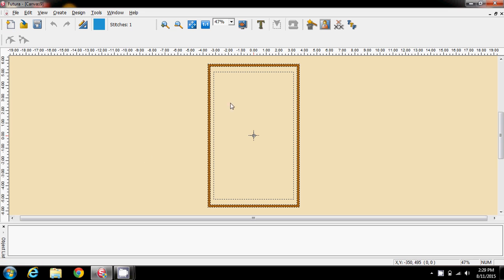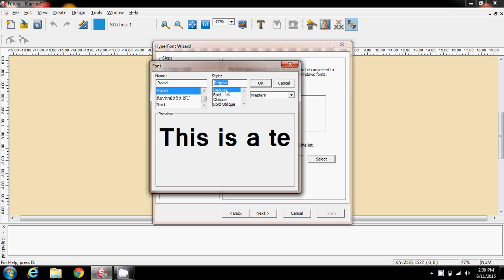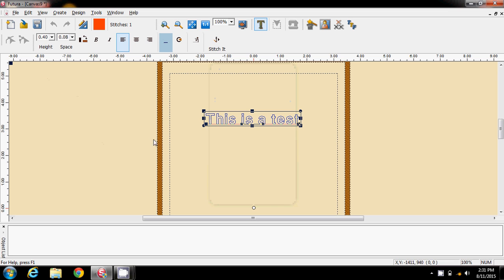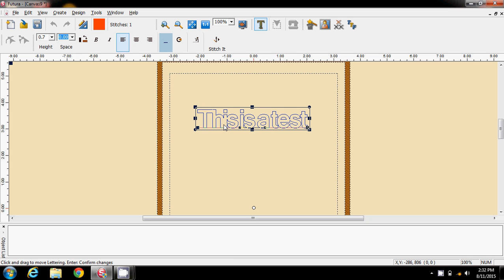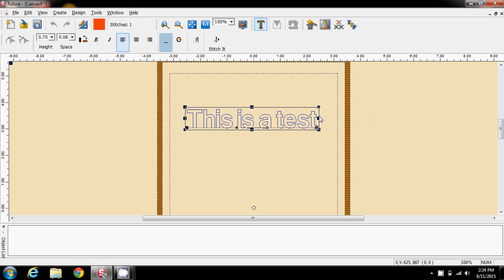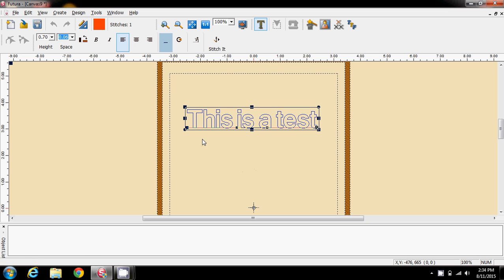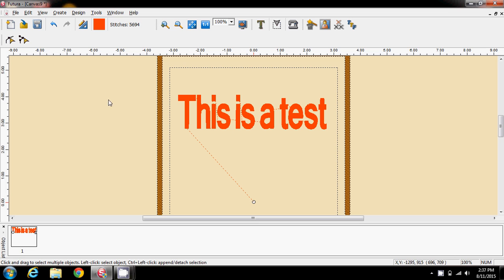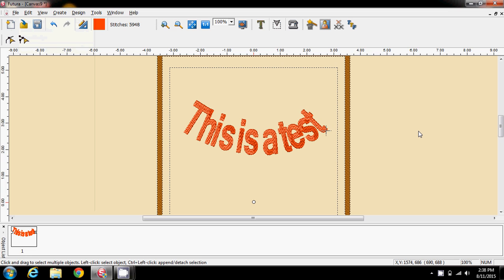Singer hyperfont part 1 - basic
Singer, Futura, Hyperfont, Basic